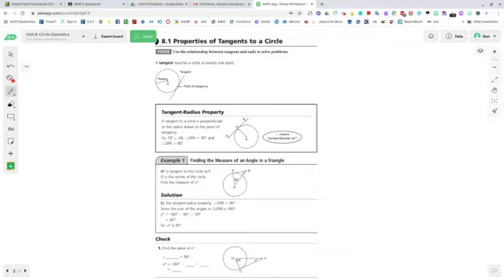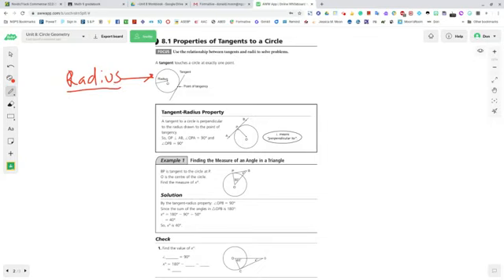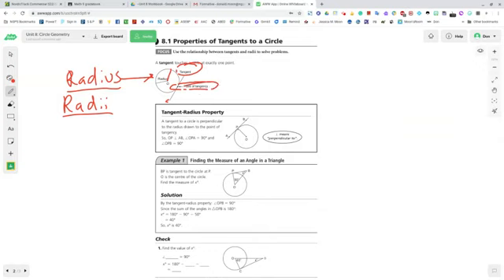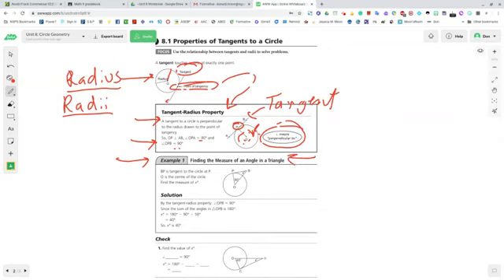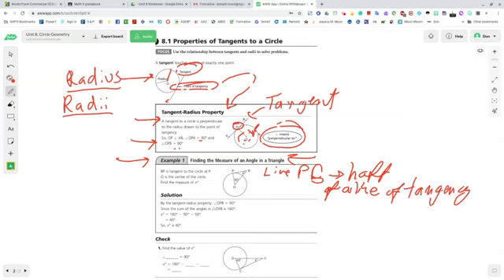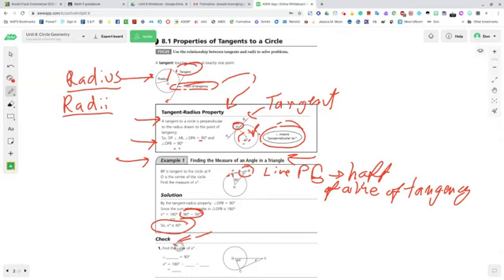Properties of Tangents to a Circle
A quick video that discusses the properties of tangents as they relate to a circle.